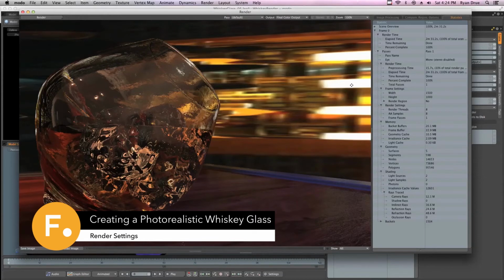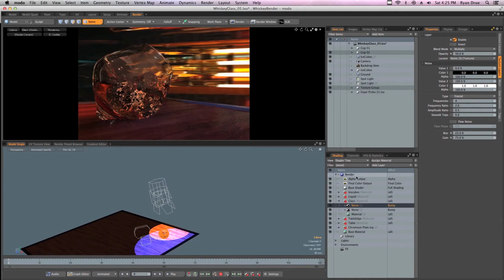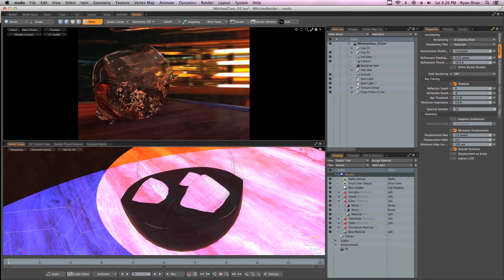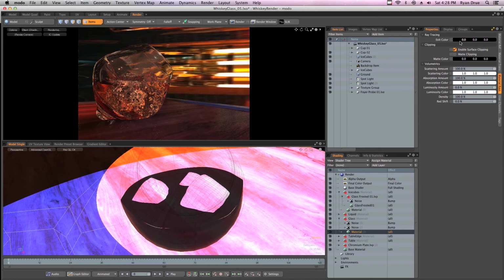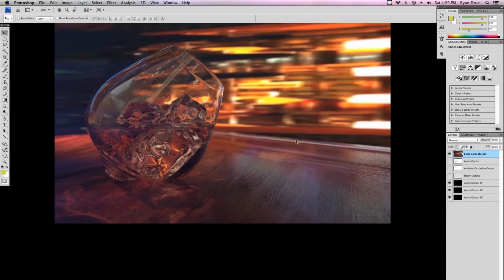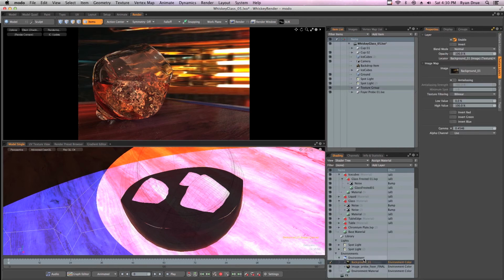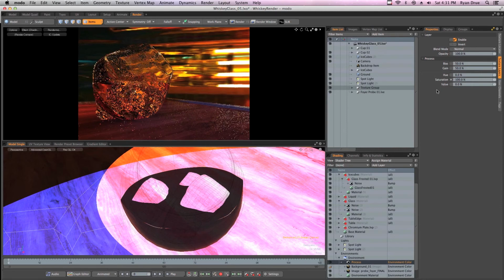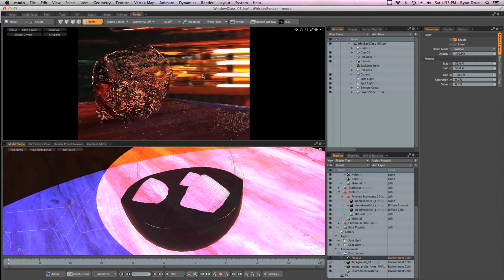10 - Render Settings | Creating a Photorealistic Whiskey Glass in Modo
In this episode you will explore the render settings and learn how to achieve a more realistic render.